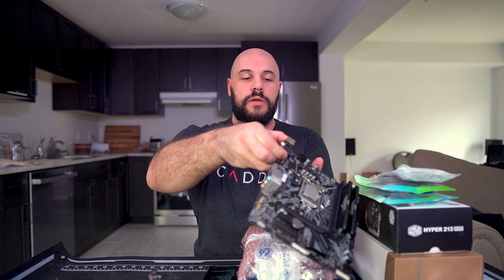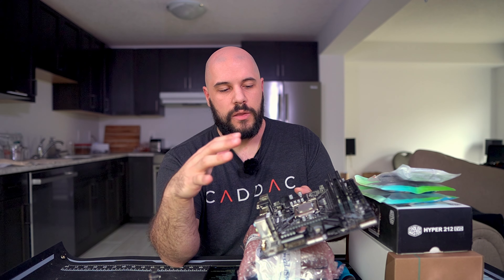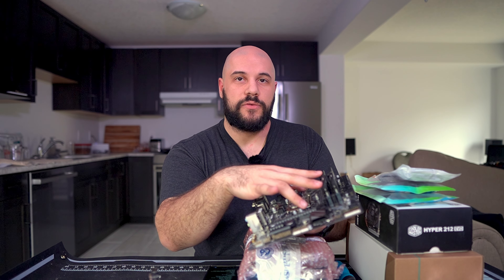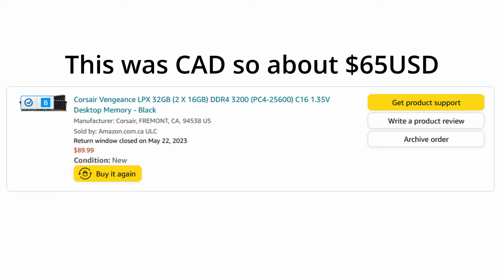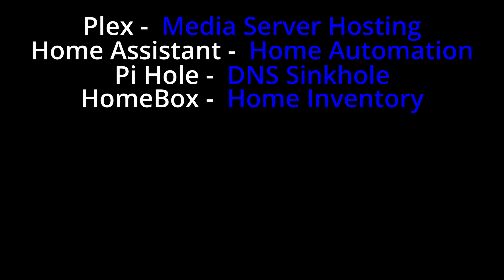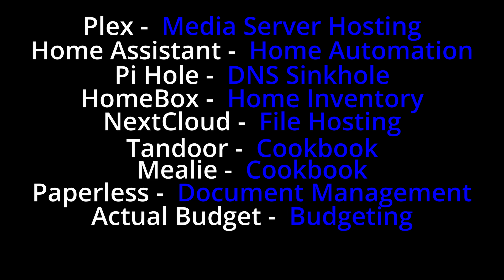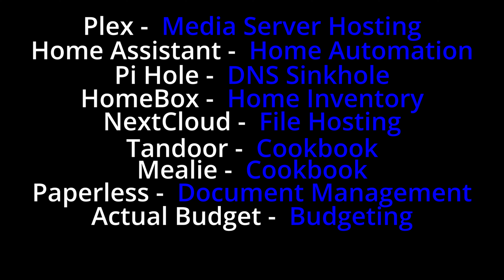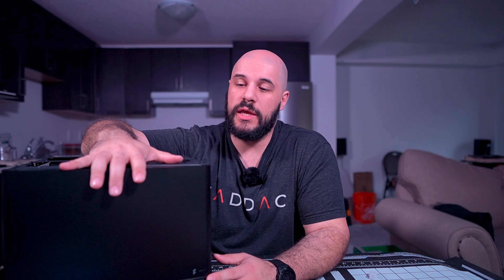The New 48TB Home Server!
Walking through the new server for the new house including why I built it, why you may want to build your own, and what I plan to do with it!

Hard Drives
HDD Cache Drive
SSD Cache Drive
SAS to SFF Cable
SATA Splitter
CPU Cooler

║ TIMESTAMPS ║
00:00:00 - Intro
00:00:29 - Why You Should Consider Building One
00:01:56 - Motherboard
00:02:30 - CPU
00:02:46 - RAM
00:03:10 - Hard Drives
00:04:02 - Cache Drives
00:04:48 - Controller & Drive Accessories
00:05:33 - CPU Cooler
00:06:19 - PSU
00:06:52 - USB
00:07:28 - Case
00:08:56 - Building
00:09:21 - The Result
00:10:55 - Booting Up UnRAID
00:12:34 - Self-Hosted Apps
00:16:49 - Backup Options

Love you!